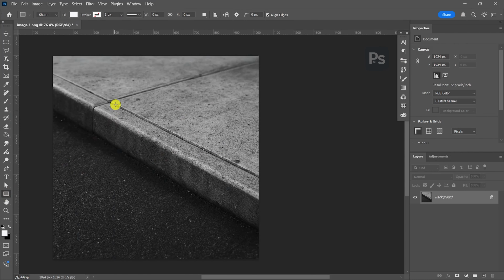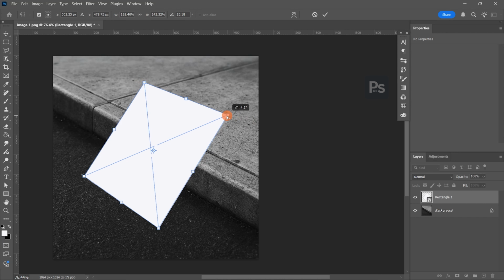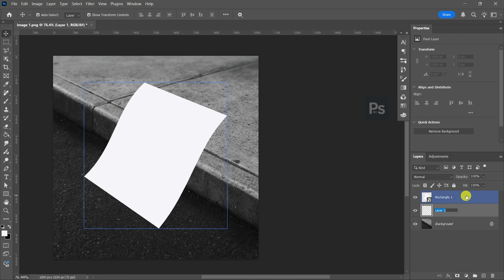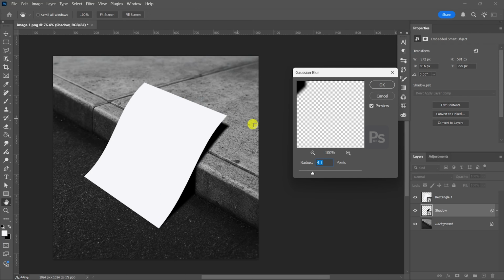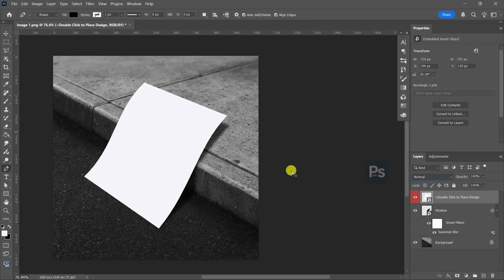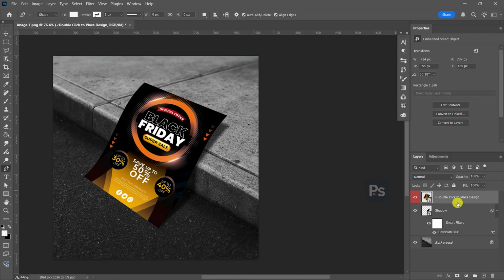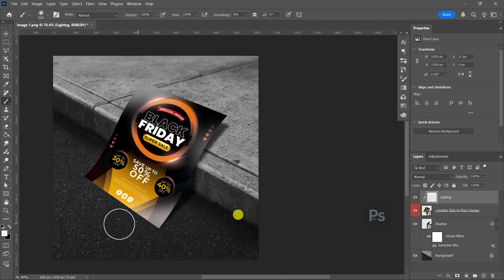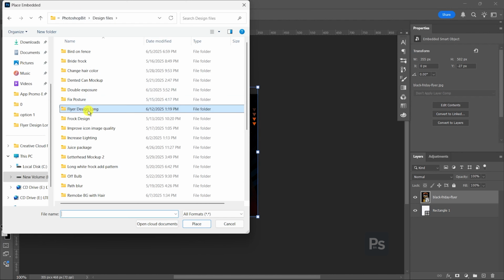Create Stunning Flyer Mockups in 3 Mins – Photoshop for Beginners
Learn how to create a stunning flyer mockup in Photoshop — perfect for showcasing your designs professionally. This 3-minute tutorial is beginner-friendly and uses a clean, modern technique that can also apply to brochures, letterheads, posters, and more.

🎨 What You’ll Learn:
• How to build a flyer mockup in Photoshop
• Using smart objects for fast, reusable edits
• Creating realistic lighting and shadow effects